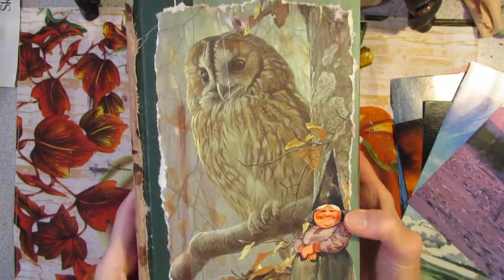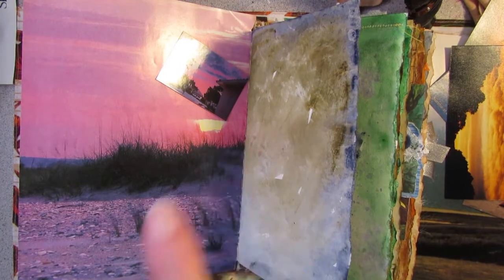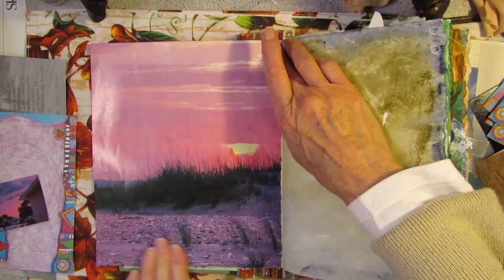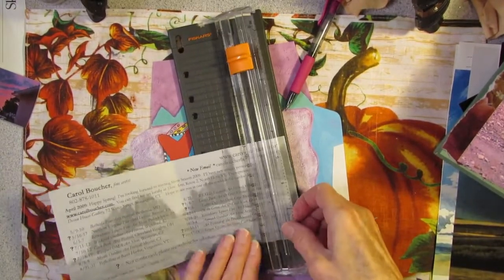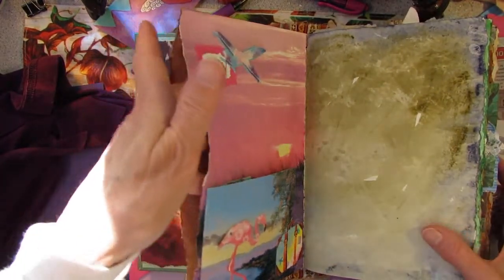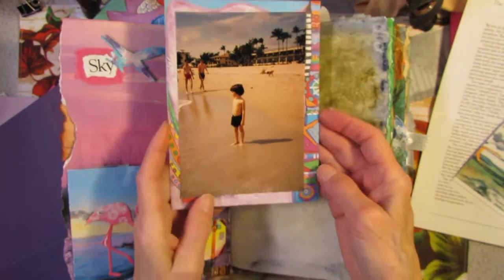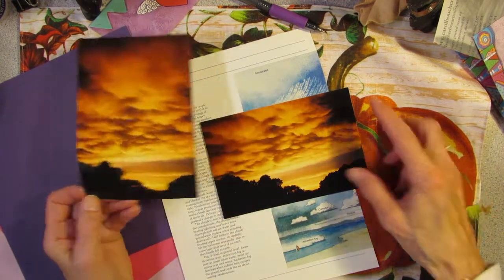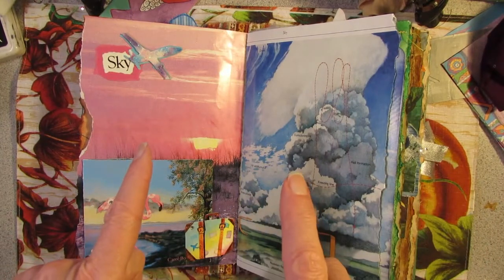Come Journal with Me! Cloud Appreciation Day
A lovely pink and purple Florida sunset... a ominous cloudy sky... 4 tornadoes... it's a Cloud Appreciation Day... so come on along!